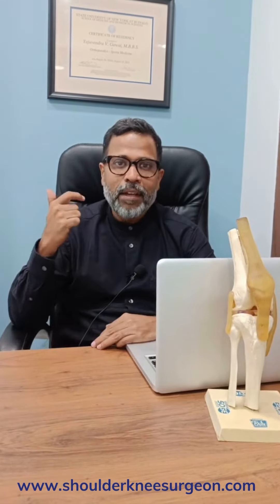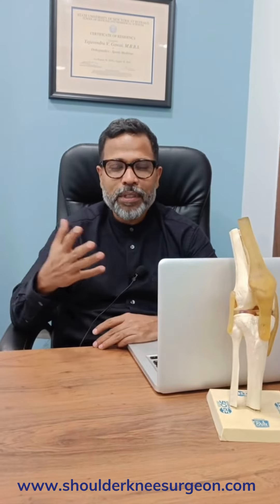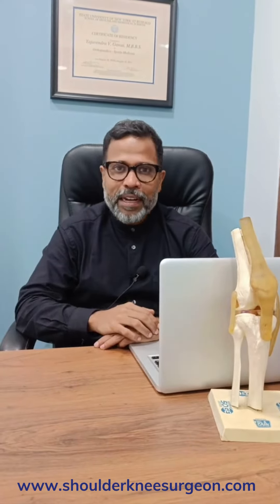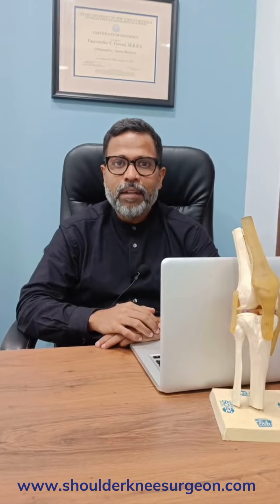💃🕺Dance your way through Navratri with these safety tips! 🌟🪅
Avoid injuries, have fun, and celebrate the festival safely.